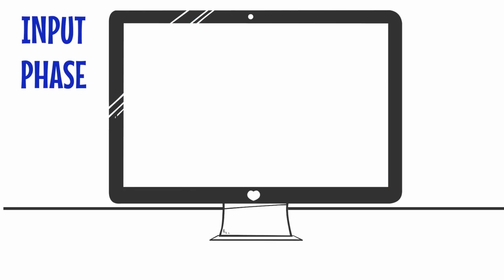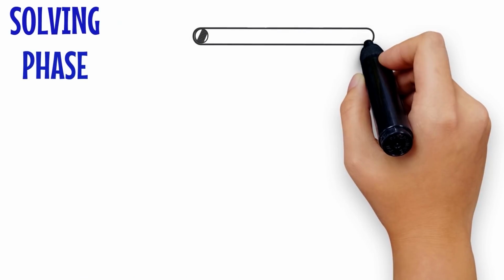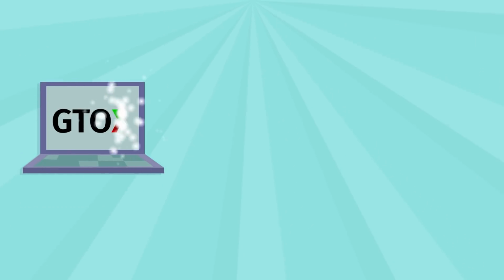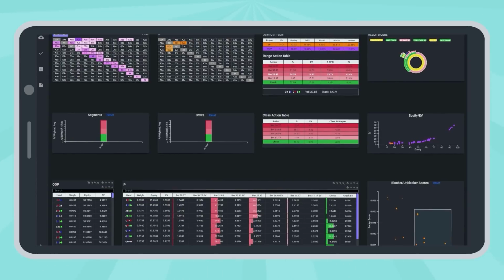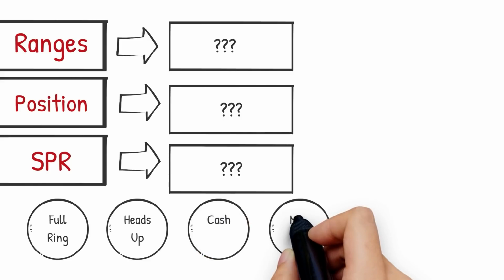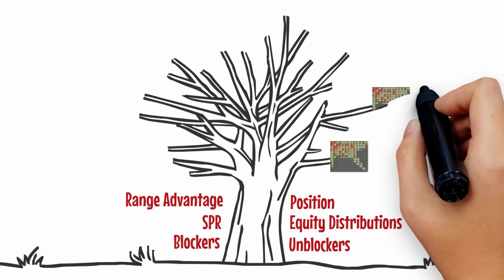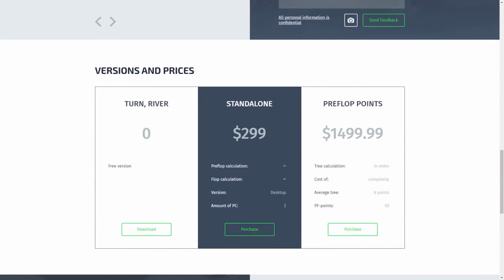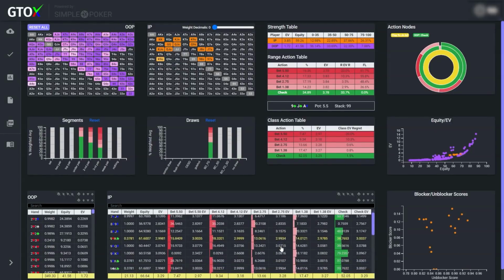GTOx Launch | Piosolver Comparison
GTOx has officially launched!

To thank everyone for the support over the last couple years we are giving away the 1st 2 Chapters of the GTOx Blueprint, which you can download from this

We are also giving away100% of ALL of the ad revenue I have ever earned from this YouTube channel since inception through 5/16/21.

The winner will be whoever guesses closest to my actual ad revenue. In the event of a tie, the revenue will be split among the winners. If you guess more than once on each platform or multi-account you will be barred. Entries will close at 11:59 PM PT on  May 23, 2021.

Two hints:

A. I never verified my address with adsense, which means YouTube stopped monetizing my vids at some point (it may take a few weeks for me to verify my address and withdraw the proceeds).

B. I do not get ad revenue for vids which use copyrighted music.

GOOD LUCK!

If you have questions, comments or suggestions, please check out the GTOx channel on Simple Poker's discord server